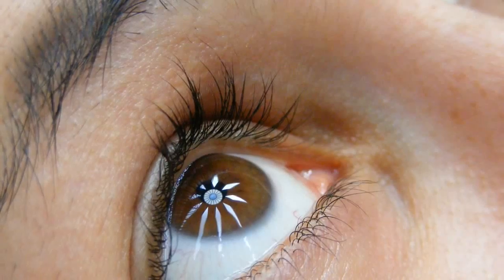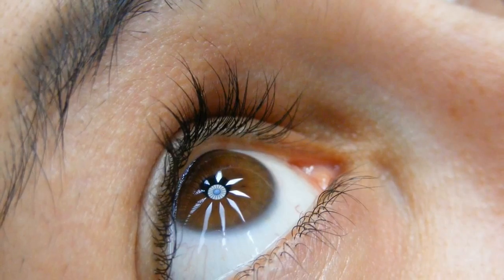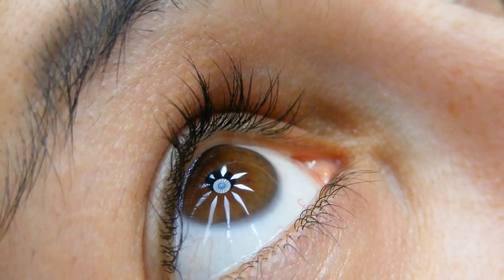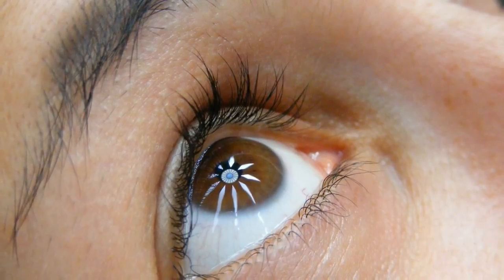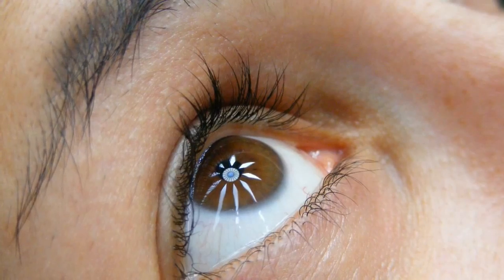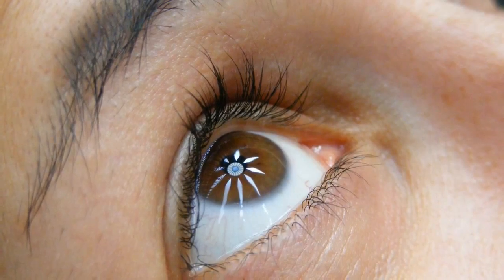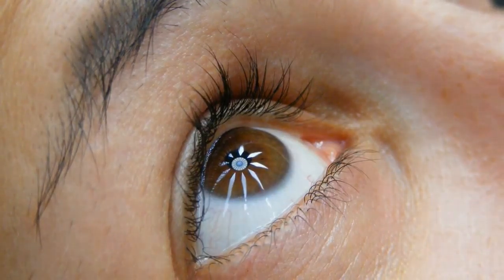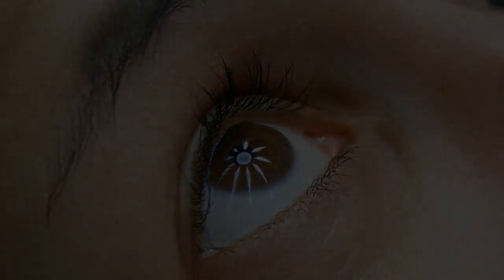The 'wide screen' eye implant giving hope to millions